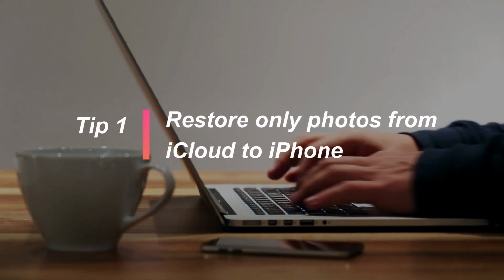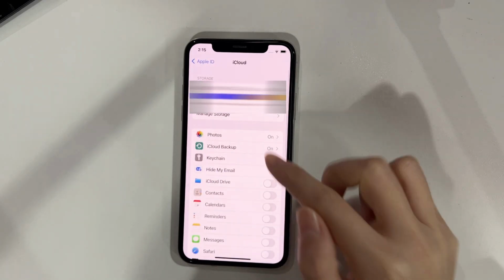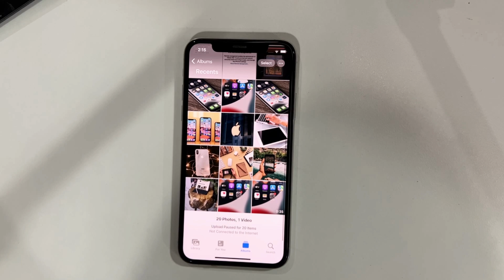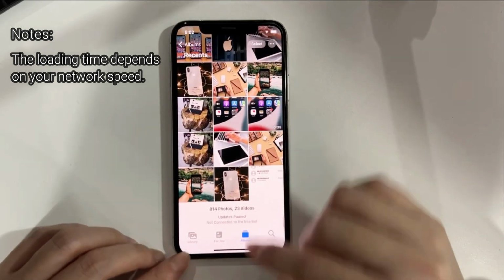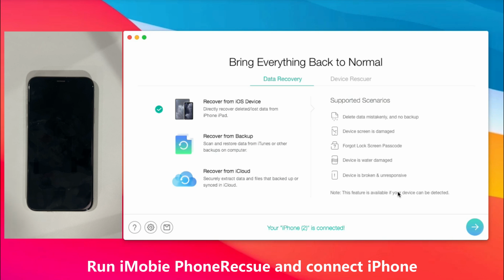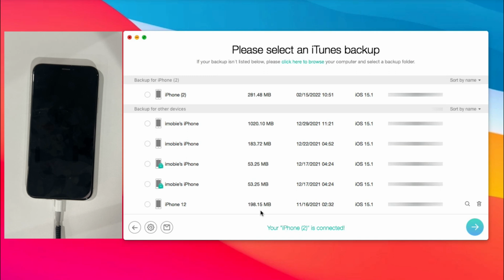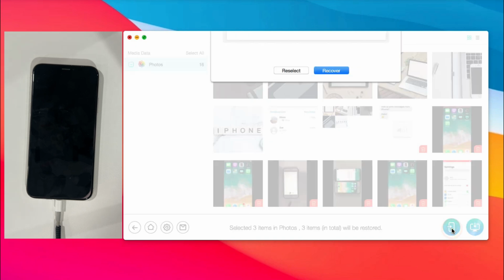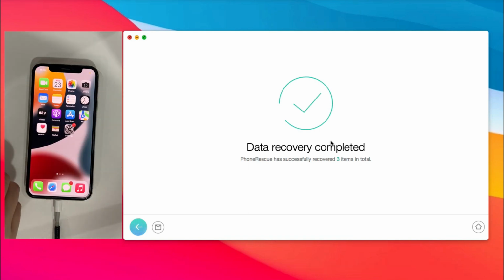[2 Ways] How to Restore Only Photos from Backup to iPhone 2023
iTunes is a good tool to make a full backup for iPhone, but it doesn't support viewing backup files and restoring selected data currently. In this video, we will show you how to restore only photos from backup to iPhone, please don't miss the video!
00:00 Intro
00:16 Method 1. Restore only photos from iCloud to iPhone
01:03 Method 2. Restore only photos from iTunes to iPhone
Check the article to know how to retrieve deleted photos on iPhone
Check more videos on our channel: